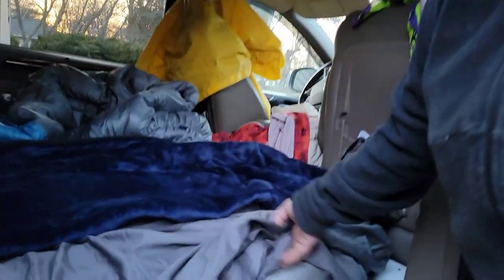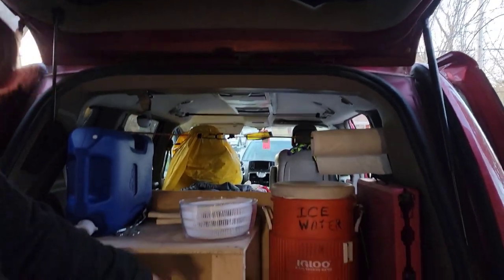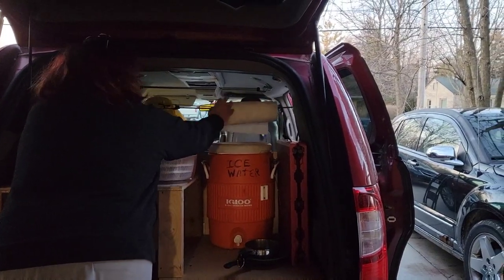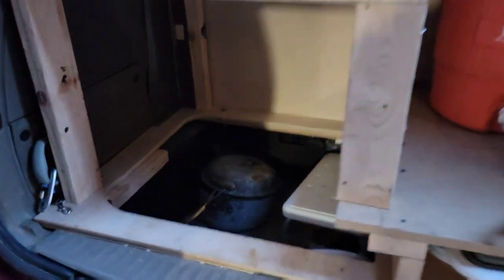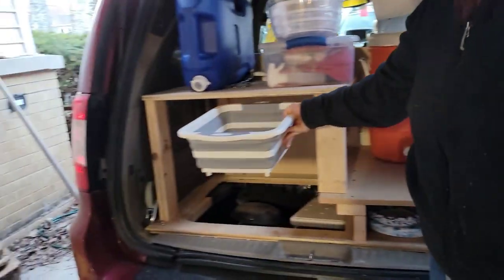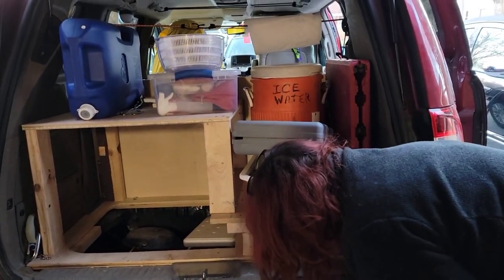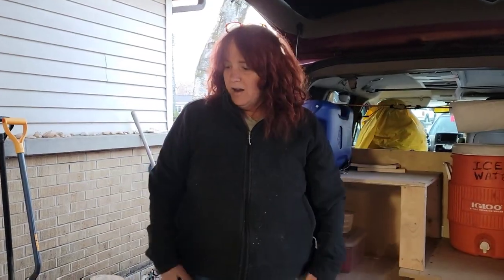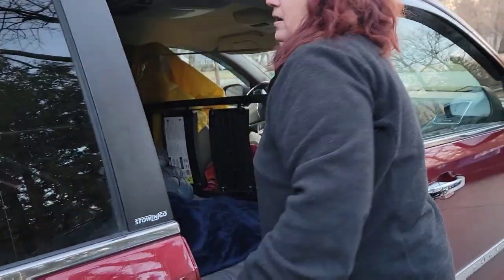Minivan DIY Camper Step 9: The Bones of the Build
This is the part we have been super excited to finish.  There's still work to do,  but this is our main structure.   We LOVE it.